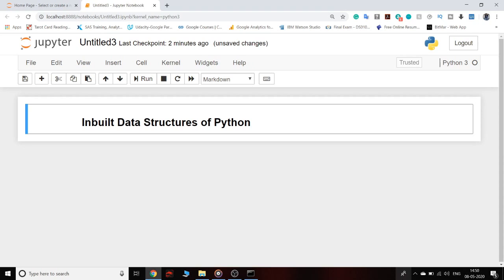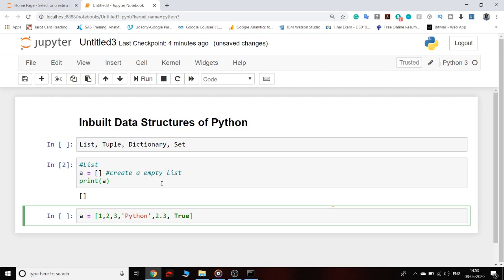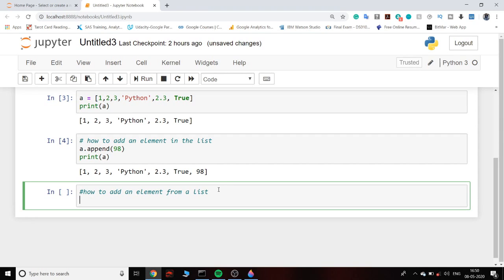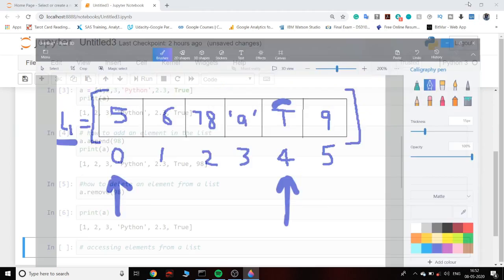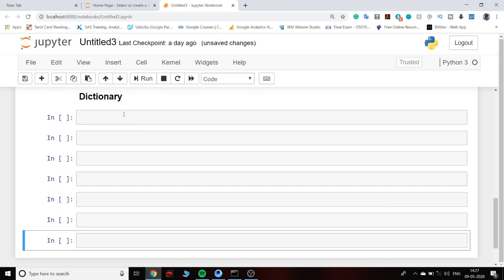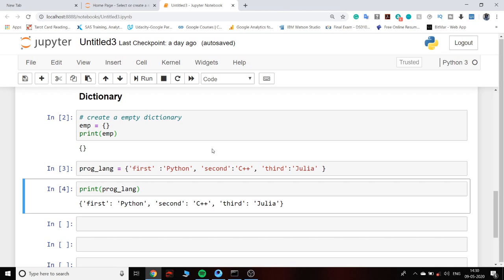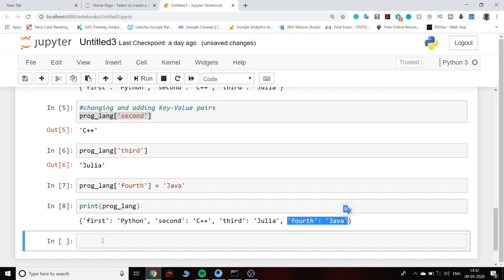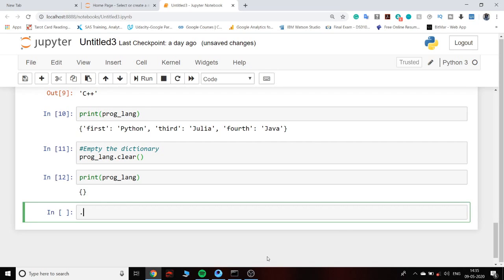Python for Data Science Part 3.1 | Data Structure | Data Science for Beginners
Hello Data Science learners, This video is very important as I have explained 2 Data Structures of inbuilt python -List and Dictionary. The other two Data structures will be uploaded in the next video.